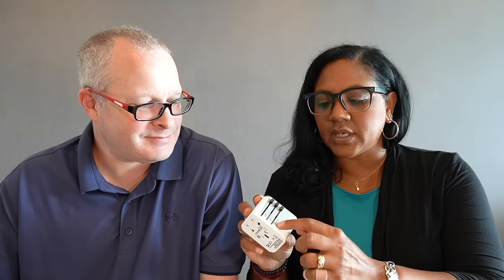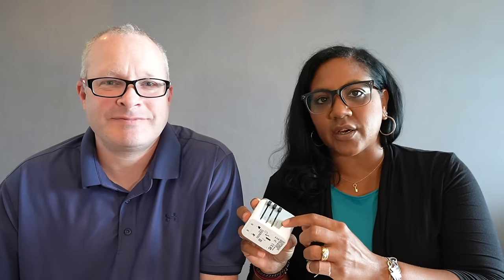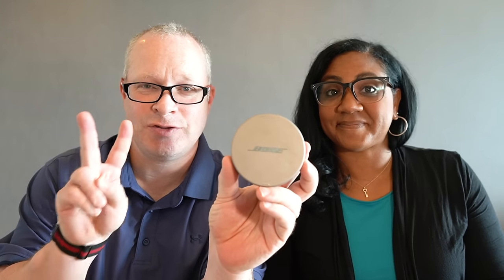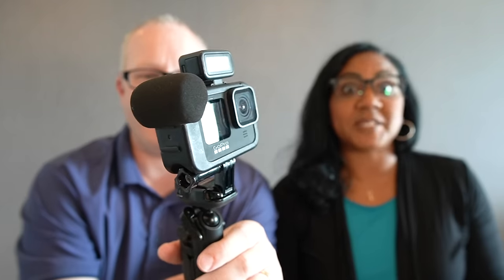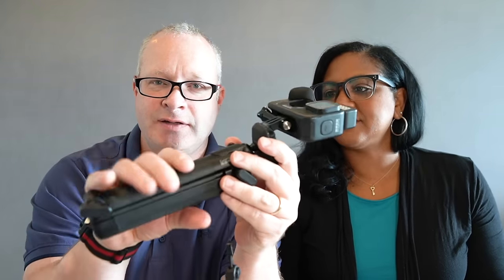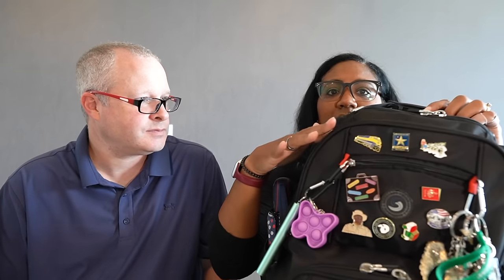20 Must Have Items For Your Next Amtrak Train Trip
Today we share the 20 must have items for your next Amtrak trip. We will show each one and explain how it makes our trip better. We have added the link the article on our website with all the links to each item. We hope these help your next trip be a much better experience. We use these items in coach, business class and in sleeper cars on our Amtrak vacations. There are some items you will want to pick up no matter if you are in a bedroom, roomette or riding in coach.